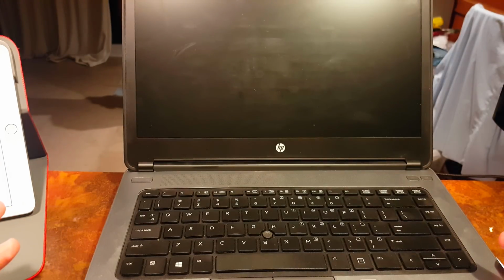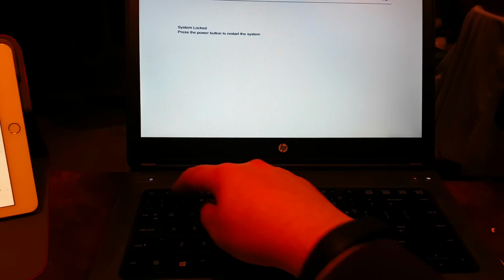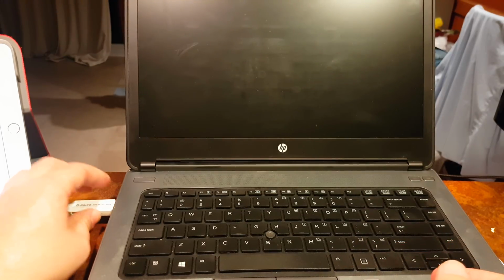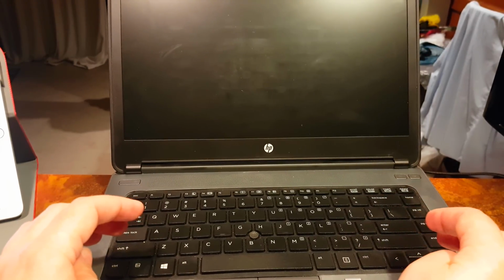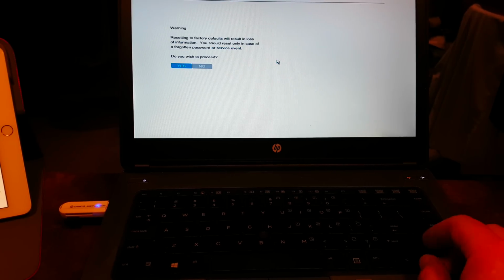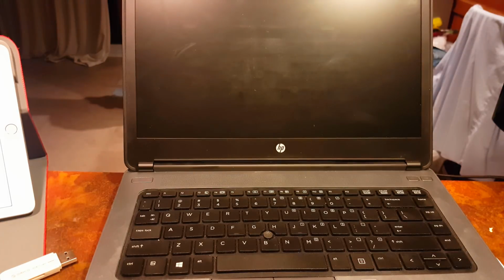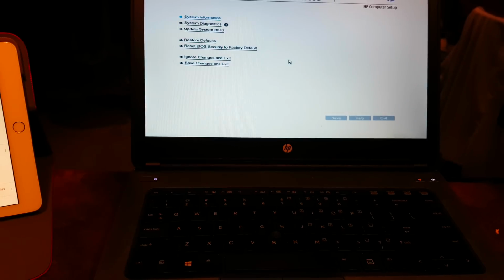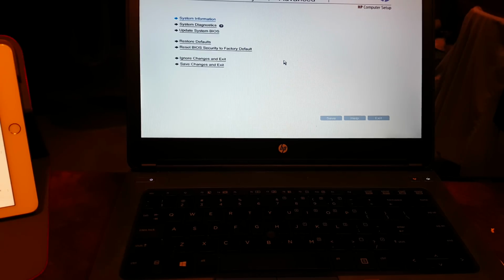-=DOESN’T WORK ANYMORE=- Resetting BIOS password for HP business laptops.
UPDATE JUN 24, 2019. For some reason HP is not sending smc.bin files anymore. So the only choice is replacement of BIOS chip. You have to either reprogram existing chip or buy a new one one. END OF UPDATE

It works for HP business laptops EliteBooks and ProBooks only!

For a commercial/business class product and you need to contact HP Business support team. Please submit UUID and Serial Number and they will be able to send you a customized SMC.bin file and instructions which you can use  to reset the password. Note that assistance for such issues is usually free of charge for HP business class computers.

Once you receive the SMC.bin file, here are the necessary instructions you need to follow

Please make sure USB pendrive is formatted to FAT32 (not NTFS, not else)

Follow these steps to clear an unknown password for the BIOS administrator:

1. Save the attached SMC.BIN file to a blank USB pendrive.
2. Shut down the notebook. Insert the USB pendrive into any USB port. (If this notebook has both USB 2.0 and 3.0 ports, use a USB 2.0 port.)
Pay attention that file name and extension ALL CAPITAL LETTERS!

3. Press and hold the following three keys at the same time:

the Windows key (near alt) , the Up-Arrow key, and the Down-Arrow key

4. Click one and release the power button

You will understand it worked

5. Once you see a grey "SMC Command" screen, release the three keys mentioned in step 3.

(Note: Steps 3, 4, and 5  signal the BIOS of this notebook to examine the USB ports and the HP_TOOLS partition for an SMC.bin file, and if it detects one, to run its command. This SMC.bin file contains the command to allow access into the BIOS as a BIOS administrator without supplying a password.)

You should see something on your screen

6. Read the grey screen about "SMC Command":

6a. If you see a message "SMC Command failure", contact HP support and attach photo of the F1 System Information
screen.

6b. On the other hand, if you see no "SMC Command" message of any sort, try steps 3, 4, and 5 again. You may also use a different brand and smaller capacity USB key. If that does not succeed, contact HP support. Pay attention to step 3 - press and hold the 3+1 button at the same time or very very fast one after another.

6c. If you see a message "SMC Command success", then the command has worked. Follow the on-screen instructions and restart the device. Begin tapping the F10 key (or the Esc key) like tap-tap-tap during start, so that the machine will go into the BIOS setup screen. (For this boot only, the machine should let you enter Setup without having to supply an administrator password. If the unit is restarted without performing the next step, the process will need to be ran again).

7. From the File screen in the BIOS, highlight and select the option to "Reset BIOS Security to factory defaults". (This will clear the old unknown password.) Follow the prompts, and restart the notebook when prompted. Reminder: if this notebook uses
BitLocker full disk encryption software, please choose to NOT reset the TPM! If it does not use BitLocker, you can also clear the TPM.

8. If you wish to set a new administrator BIOS password, you may do so on a future boot cycle by pressing F10 and setting a fresh BIOS admin password within the BIOS setup screen.
If there is any difficulty, particularly at steps 6a or 6b, contact HP support